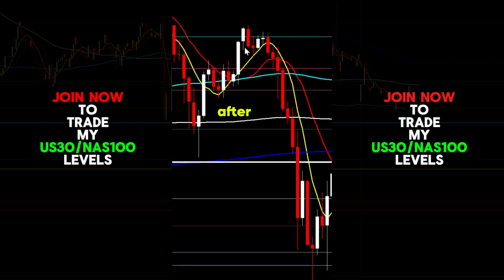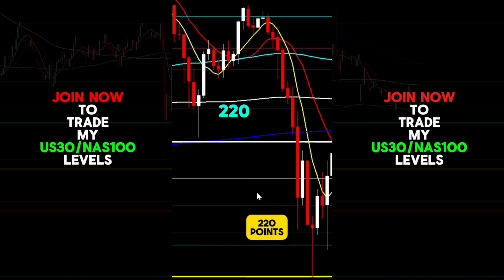NAS100 Dropped 200 Points Watch Me Break It Down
📊 NAS100 dropped 200+ points… and I broke it ALL down in real time.

This is what happens when you have the right levels on your chart. Moves like this become expected, not surprising. And this is exactly what I teach my students inside the mentorship.

The truth is: when your levels are precise, the market respects them, and it shows. That’s why my students consistently catch these same kinds of plays on US30 and NAS100.

It’s all possible with my US30 / NAS100 Bundle and full Trading Framework, which includes:
✅ LCS – Find high-probability reversal zones
✅ VPAS – Read candlestick movement like a story
✅ TPES – Perfectly time your entries with confidence
✅ SIT – Learn how to stay in trades without fear
✅ SMS – Understand the market’s true structure
✅ Defensive Trading Playbook – Manage risk like a pro
✅ And build the mental discipline needed to win consistently

🎯 If you’re tired of guessing and chasing… get the structure and tools to trade with clarity and control.

🔥 This is what happens when your levels are right.

As I always say, "𝐒𝐭𝐚𝐲 𝐇𝐞𝐚𝐥𝐭𝐡𝐲, 𝐬𝐭𝐚𝐲 𝐒𝐚𝐟𝐞, 𝐚𝐧𝐝 𝐬𝐭𝐚𝐲 𝐏𝐫𝐚𝐲𝐞𝐝 𝐔𝐩".

Have nothing short of a fantastic day!!!😉